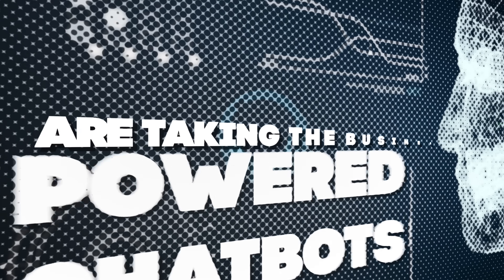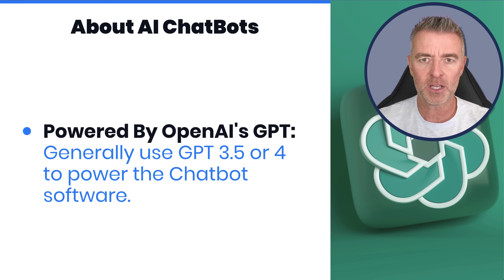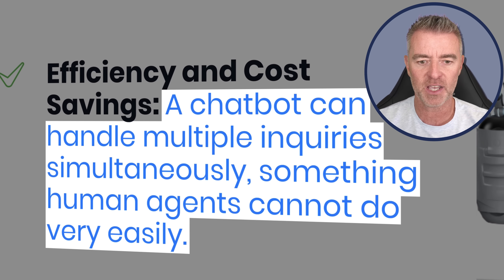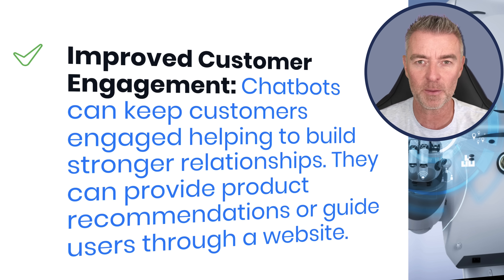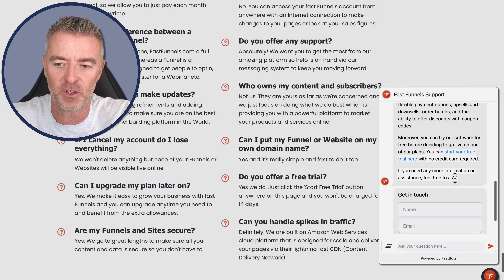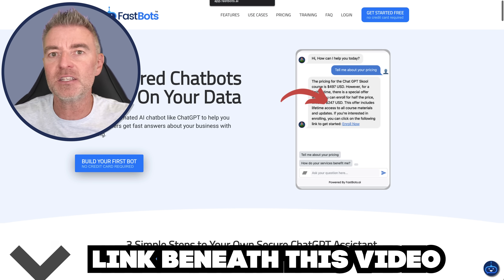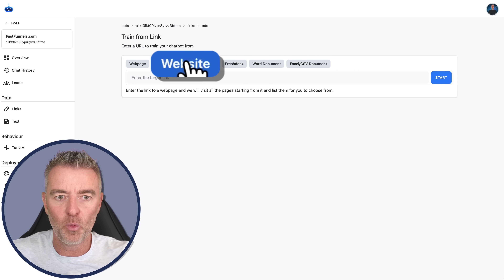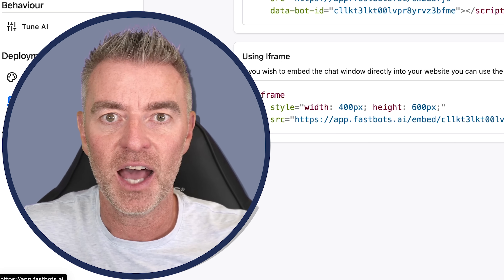AI Chatbots For Businesses 101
In this video I go over the basics of AI Chatbots for business including what they are, how they can be used and how to build an AI Chatbot quickly and easily.